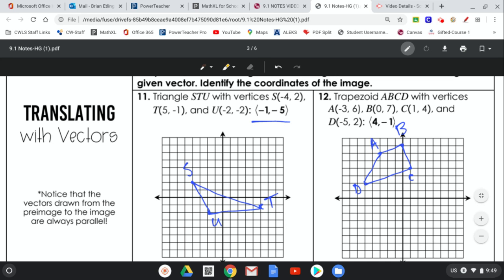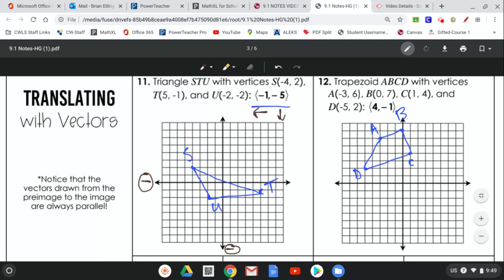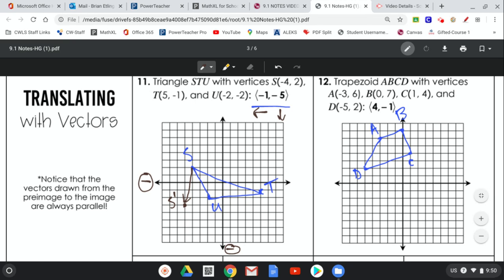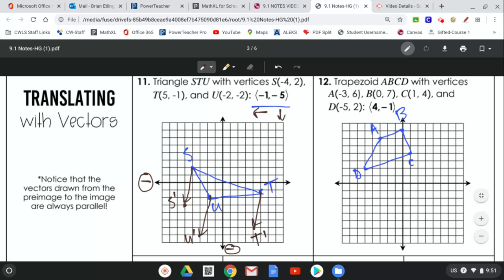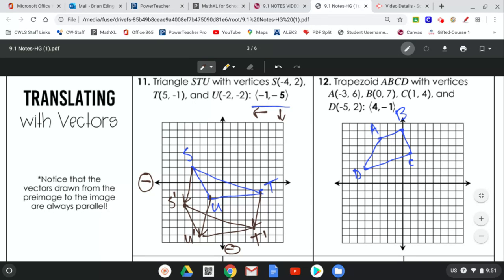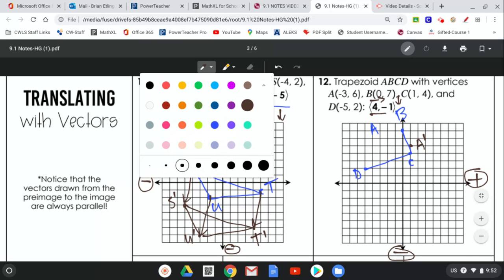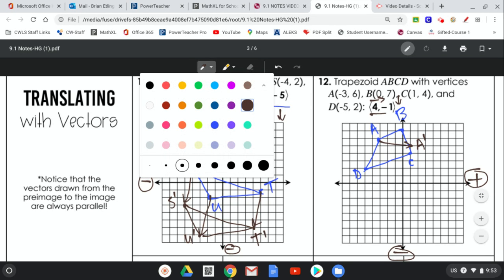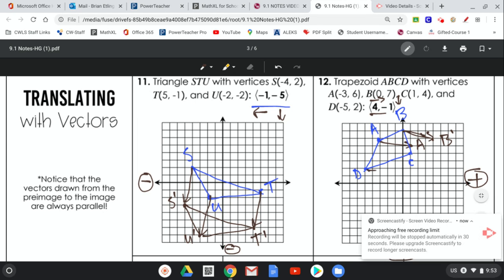9.1 Translation/Vectors #11-12-HG